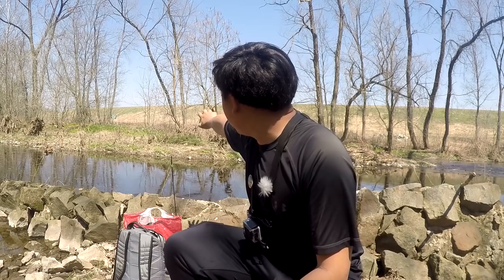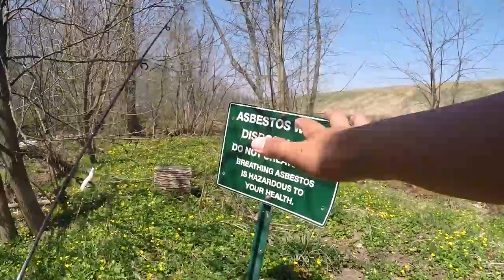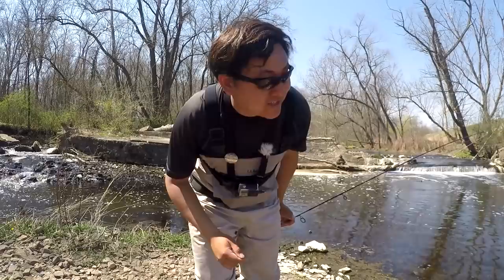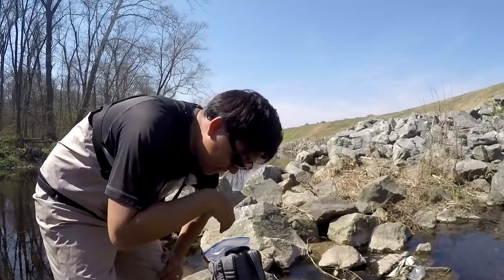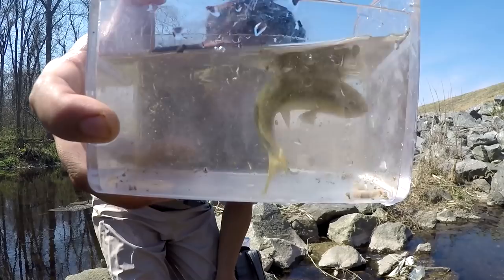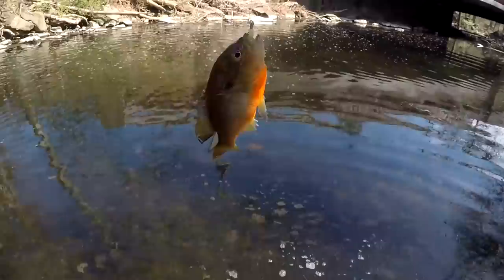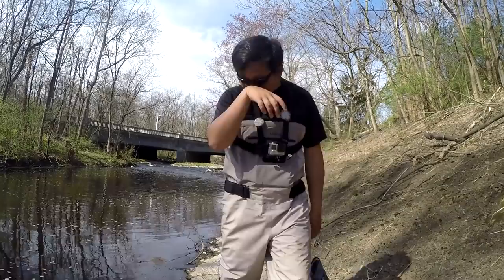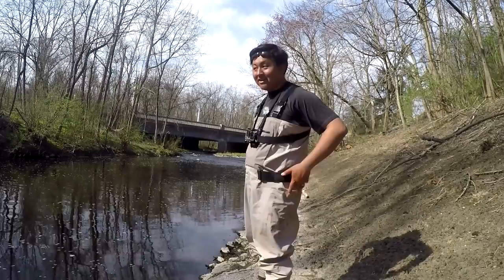Fishing Next to an ASBESTOS WASTE DISPOSAL Facility...Lol... (Give-Away Included) (Ambler, PA)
UPLOADS EVERY 2 DAYS!
Want to send me some stuff? Or keep in touch? My Address:
April 14th, 2018 -- For my 42nd outing of this year, I decided to take a little break from all the Trout fishing! Heh. Instead, I went to explore a portion of the Wissahickon Creek around Ambler, PA.

...And it just so happened that there was an Asbestos waste disposal facility right next to the Creek...Lol. Interesting, eh?

Read the full fishing report here: COMING UP SOON

Gear used in this video:

Rod: Daiwa Spinmatic, Ultra-Light, 5'6", 2 pieces
Reel: Shimano Sedona 500FD (old model)
Line: KastKing Fluorokote, 4lbs test
Bait/lures: size #18 Mustad Hook with small pieces of nightcrawler; and a 1/64 oz. Trout Magnet Jighead with a Bubblegum colored Trout Magnet trailer